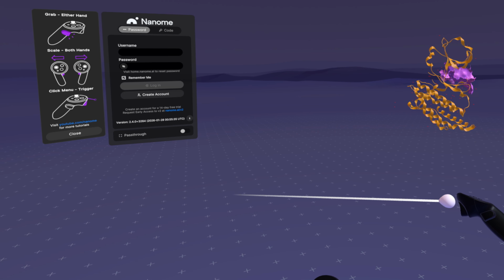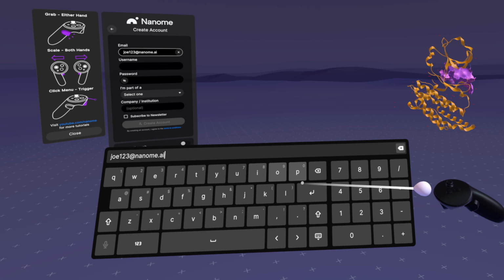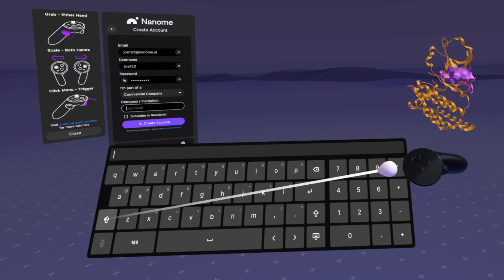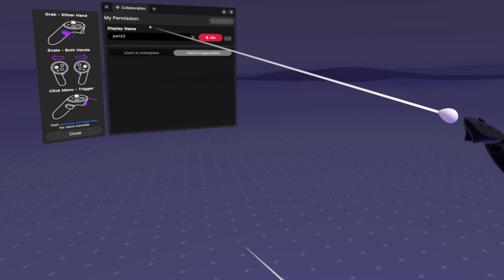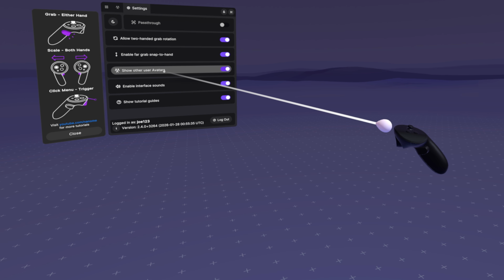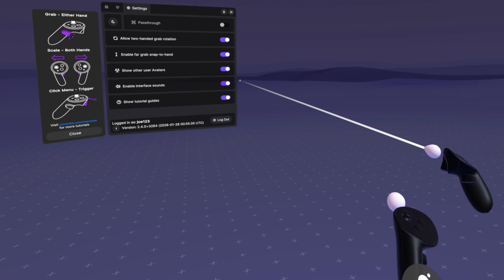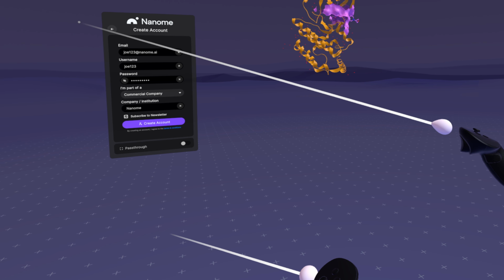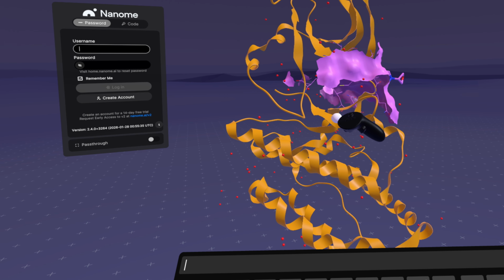Nanome v2.4 Quick Tips: Creating Your Account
Get started with Nanome v2.4 in under 4 minutes. This quick tip walks you through creating a new account directly inside VR — filling in your email, username, and password, choosing your institution type, and adjusting initial settings like grab rotation, snap-to-hand, avatars, and tutorial guides. By the end you'll be logged in and ready to explore molecular structures in immersive 3D.

Nanome is the ultimate interface for scientific discovery, starting with molecular data. Top R&D labs conduct cutting-edge research and make billion-dollar decisions in Nanome. But, Nanome isn’t just for experts, it’s also used by students and amateur scientists studying chemistry and biology. Anyone can build 3D molecules or simulate an entire protein made of hundreds of atoms, all in one collaborative environment. Transform the way you learn, design, and communicate molecular structures with Nanome. Available on the new Meta Quest Pro.

Visit nanome.ai/setup to download Nanome
Get started today by downloading Nanome for free on: